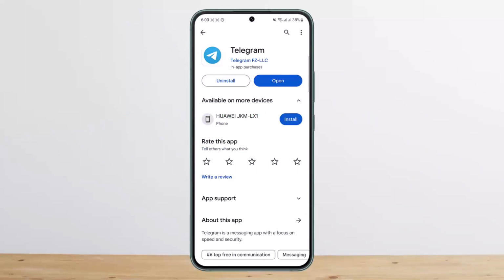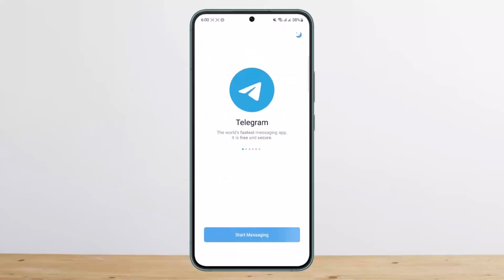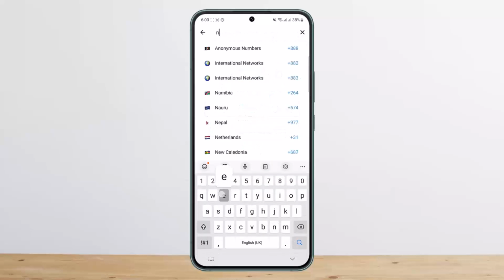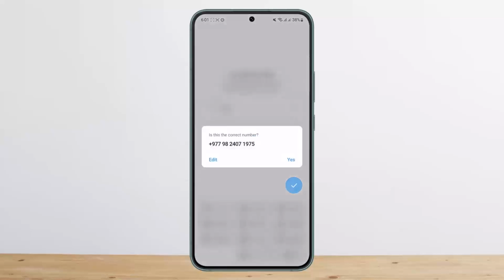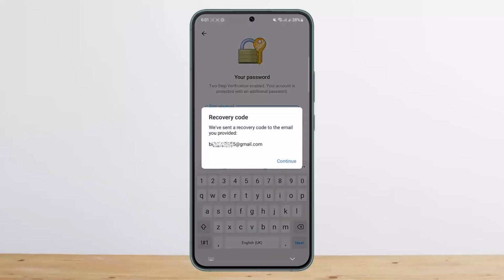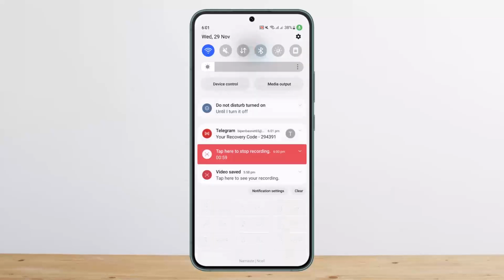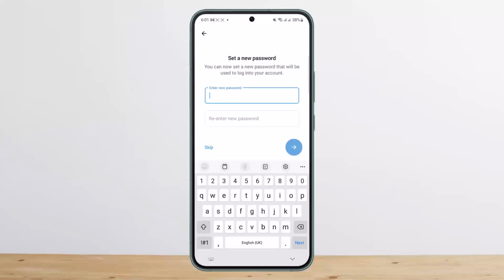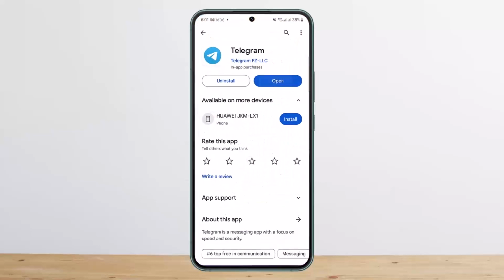How To Reset Telegram Forgot Password - EASY GUIDE !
In this tutorial video, I will simply show you how to reset Telegram password. So just make sure to watch this video till the end.

~ Video Chapters:
0:00 Introduction
0:12 Reset Telegram Forgot Password
1:02 Outro